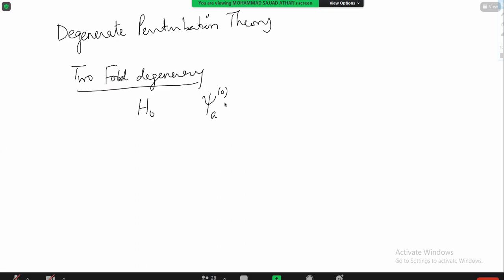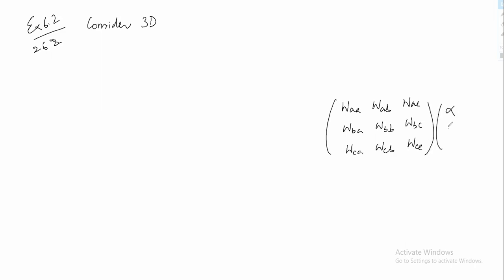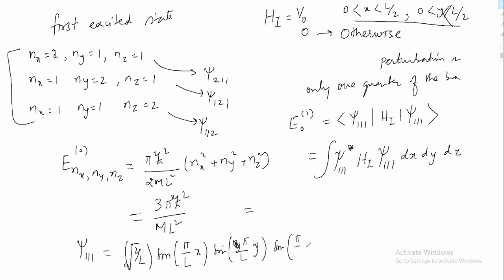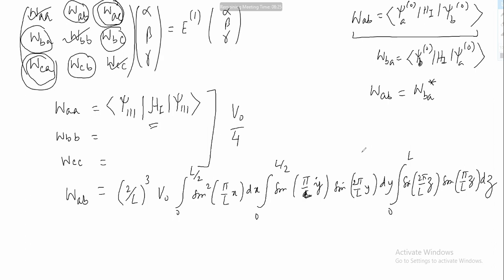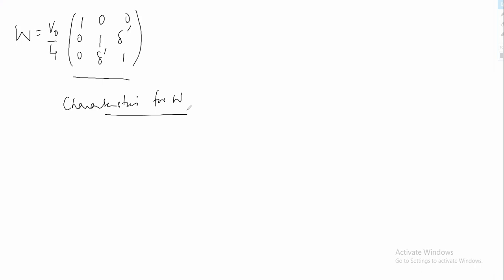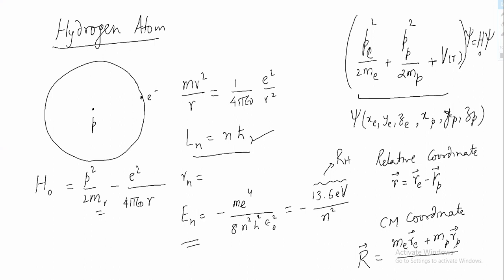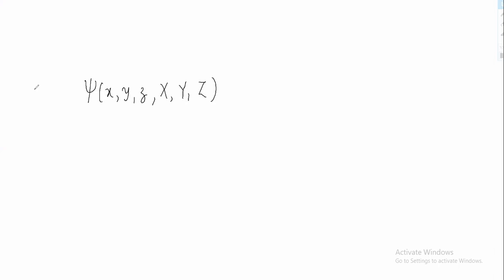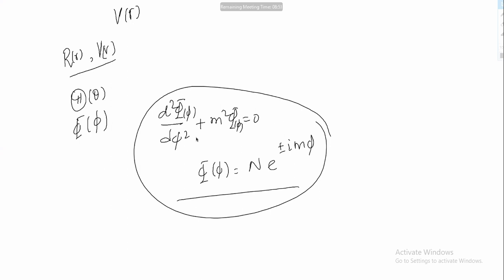Degenerate Perturbation Theory (1)| Prof. M. Sajjad Athar|12-04-21